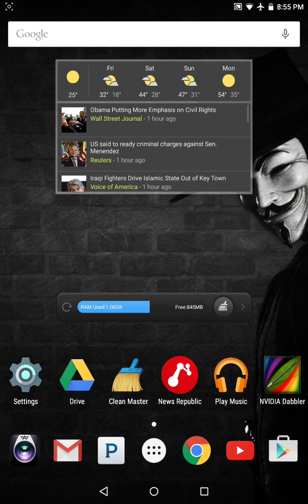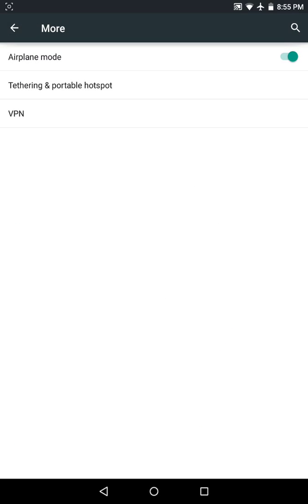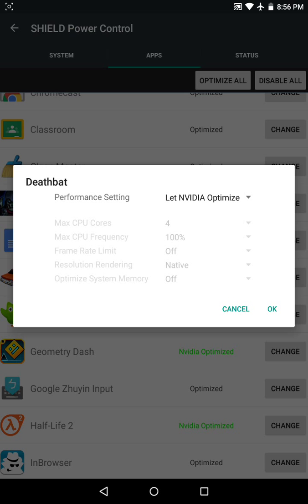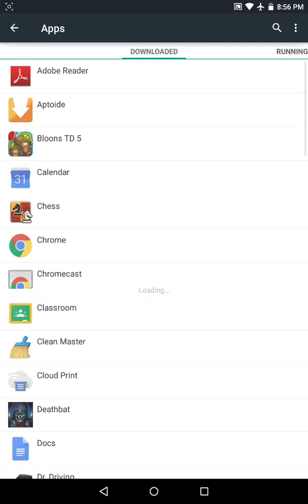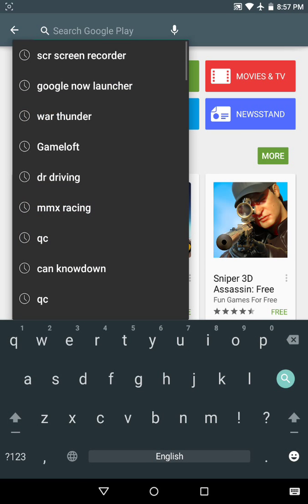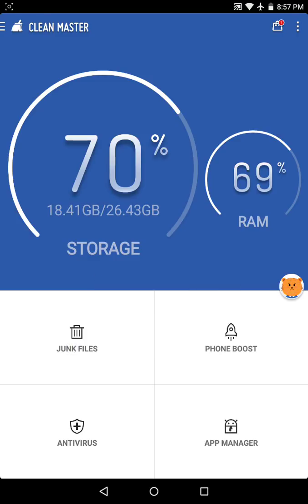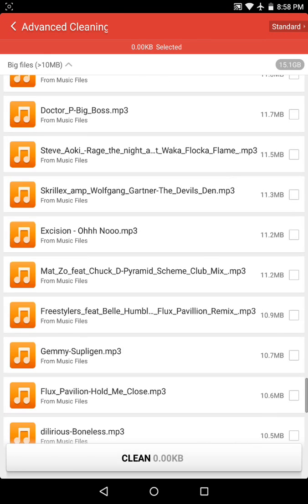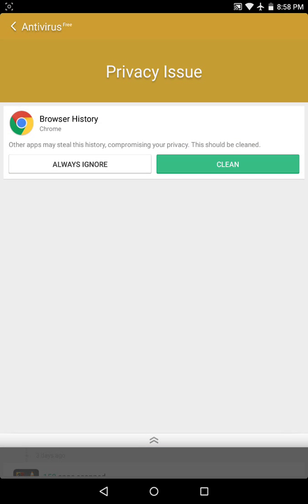Speed up your NVIDIA Shield Tablet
These are some tricks to speed up you tab and save some battery life.